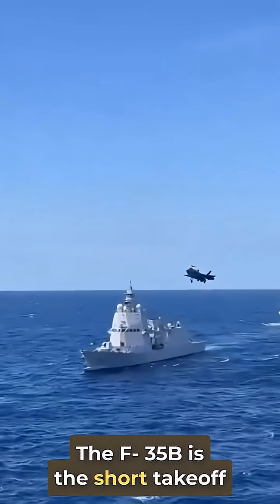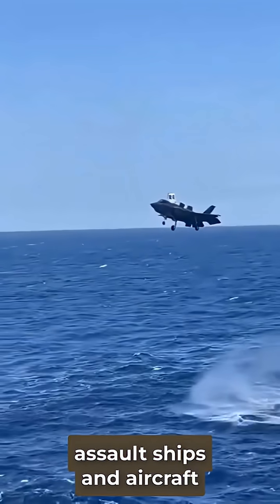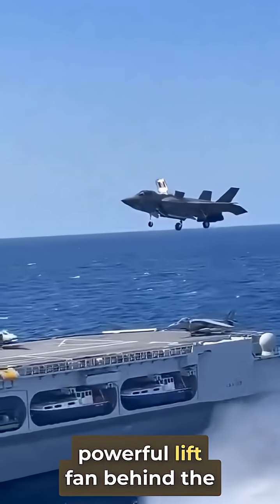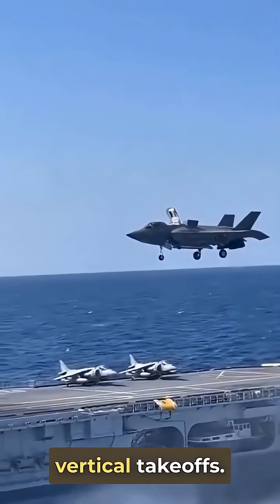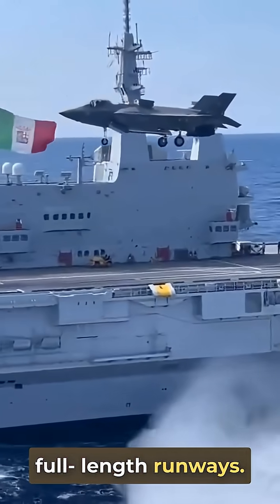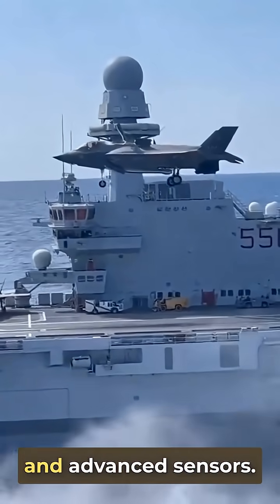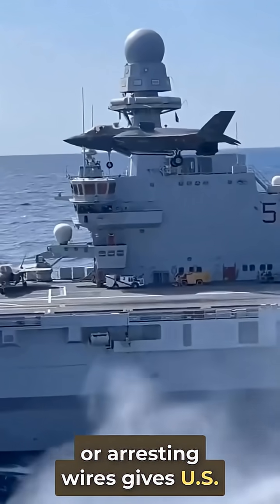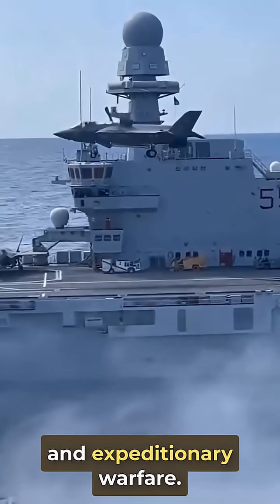First Look: F-35B Fighter Jet Executes Precision Landing on Aircraft Carrier Deck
Watch the F-35B Lightning II perform a precision vertical landing on the deck of a U.S. Navy aircraft carrier. Designed for short takeoffs and vertical landings, the F-35B brings stealth and strike capabilities to amphibious assault ships and carriers without catapults. This footage showcases the cutting-edge power of STOVL technology in action.

New content every week from the world’s most advanced militaries.